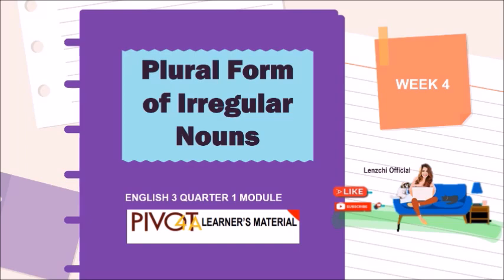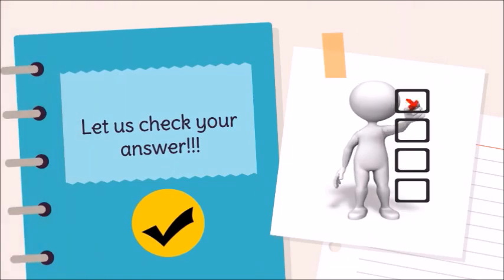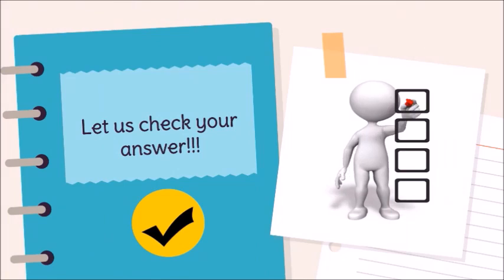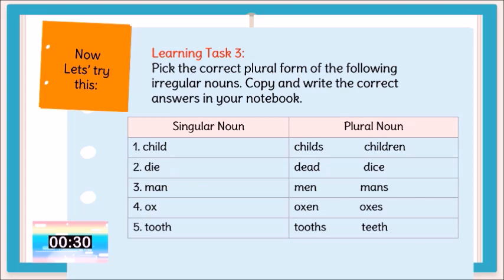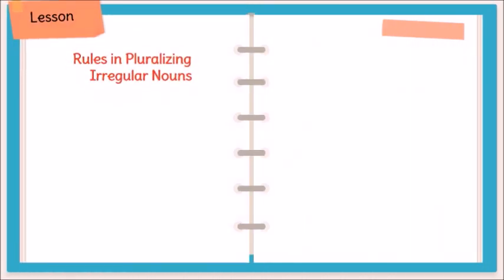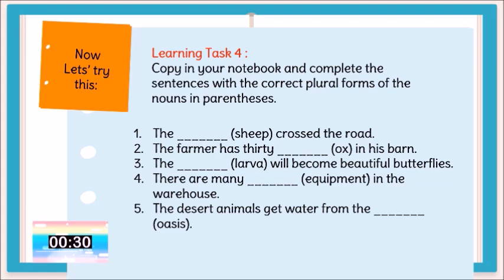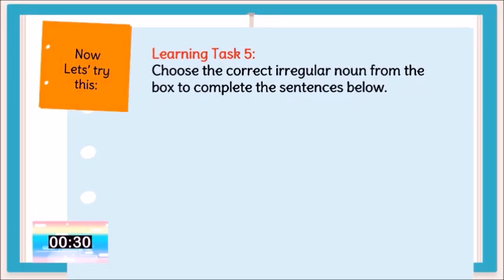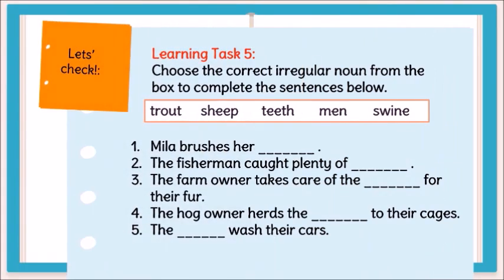ENGLISH 3 | PLURAL FORM OF IRREGULAR NOUNS | MODULE WEEK 4 | MELC-BASED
Hi! In this lesson, I share with you the use of the plural form of irregular nouns. Additional knowledge for kids in answering their modules.
If you learned something worthwhile from this video, DON'T FORGET TO HIT THE LIKE BUTTON, SHARE, SUBSCRIBE, and click the NOTIFICATION BELL to be updated on my next Learning English videos! Thank you and God bless us all! Happy learning!

Credits:
English Grade 3
PIVOT 4A Learner’s Material
Quarter 1

ENGLISH 3 | PLURAL FORM OF REGULAR NOUNS | MODULE WEEK 4 | MELC-BASED